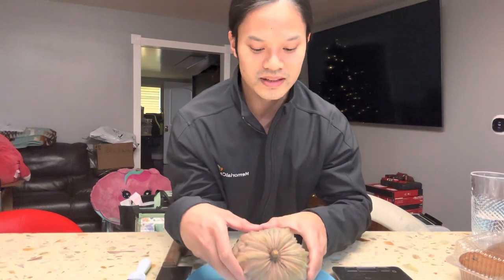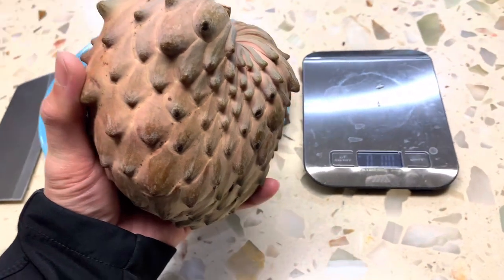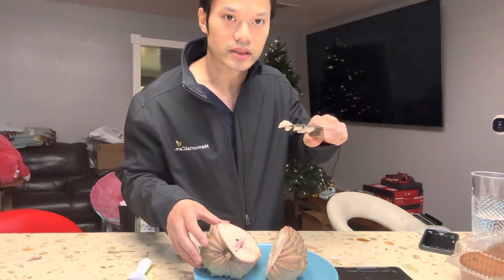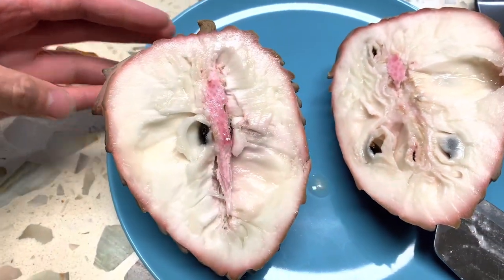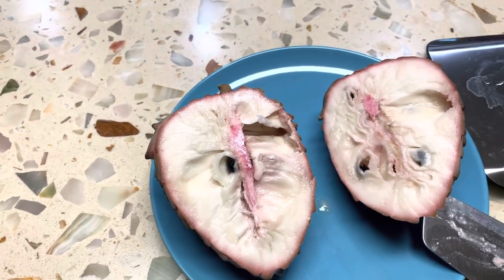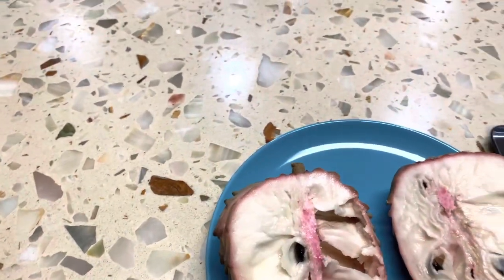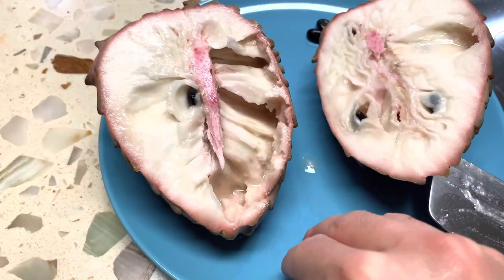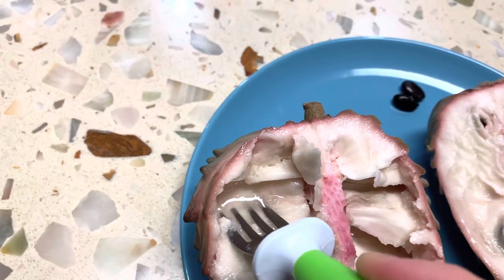Lisa Pride Atemoya: Taste Test 😋